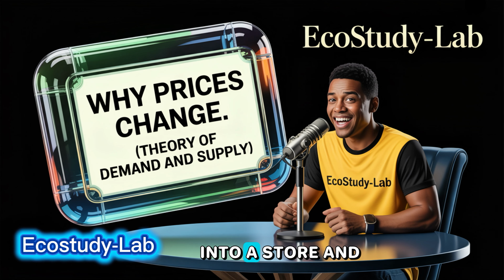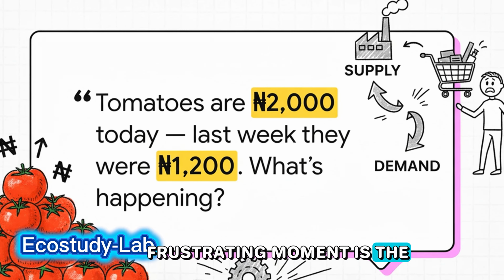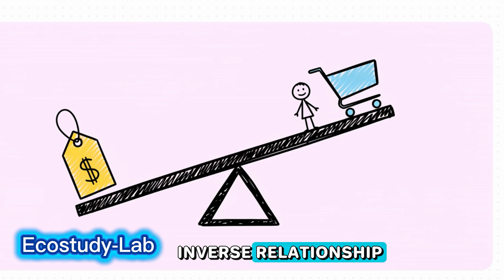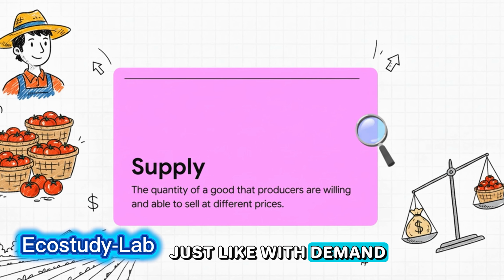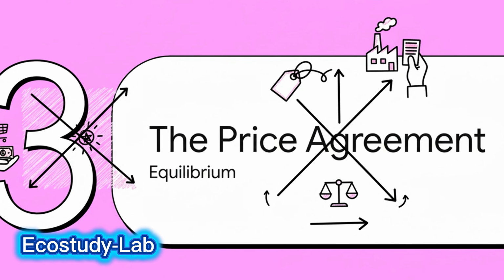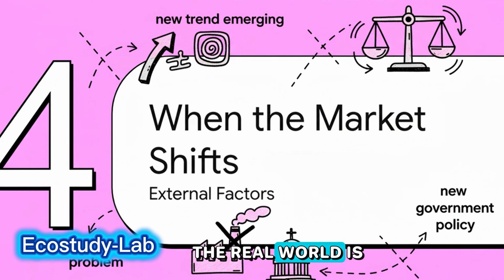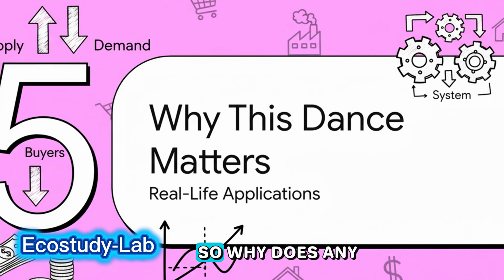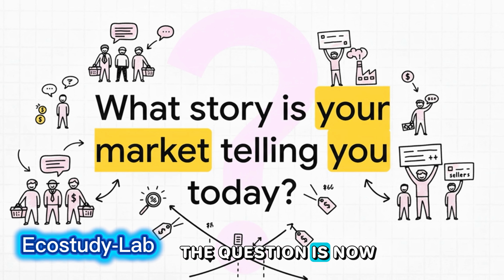Episode 5(Why prices change)Theory of Demand & supply.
Unlock the foundation of modern economics in this powerful episode as we break down the Theory of Demand and Supply — the engine behind prices, markets, and decision-making.

In this video, you'll learn:
🔹 What demand really means
🔹 What supply means and how
producers behave
🔹 The law of demand vs law of supply
🔹 Why prices rise and fall
🔹 How demand and supply interact to create market equilibrium
Real-life examples that make the concept simple and practical

Whether you're a student, content creator, economist, or someone trying to understand how markets work, this video podcast explains it in the clearest way possible.